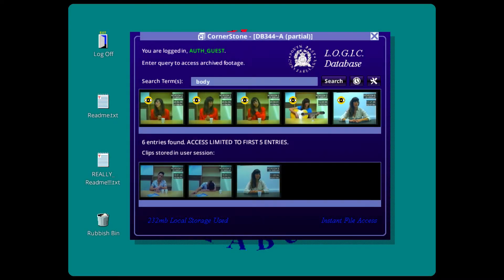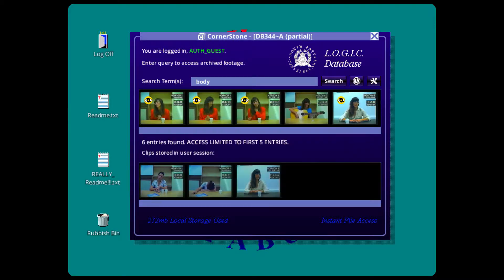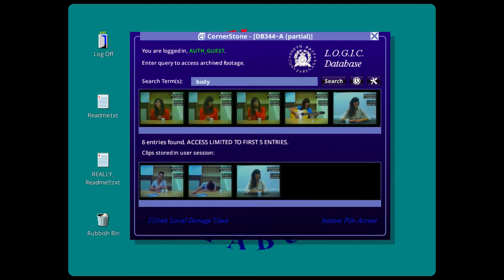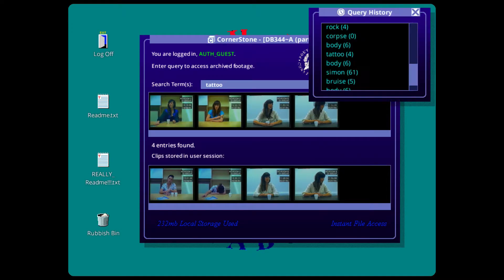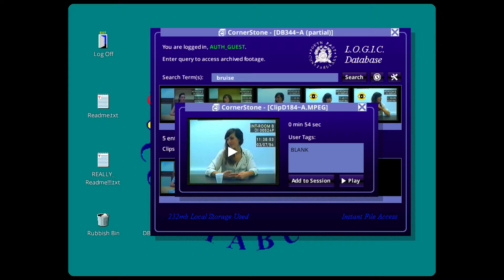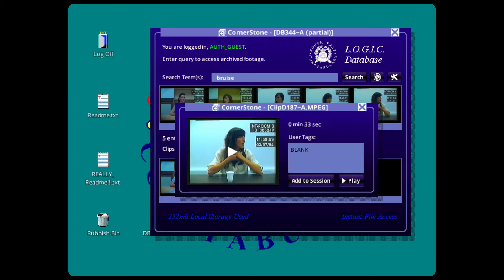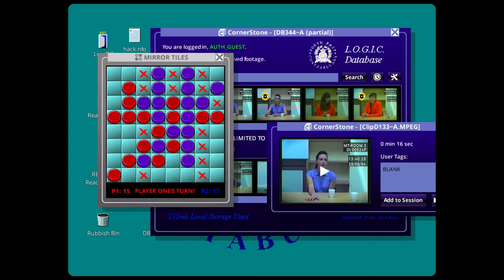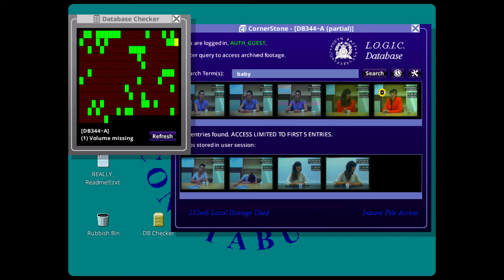Shared life - Her Story - Let's Play Blind (Episode 3)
More and more evidence makes us settle on a theory regarding Eve and Hannah.
A big thank you goes to Sam Barlow who created this game and gave me permission to feature it on my channel!